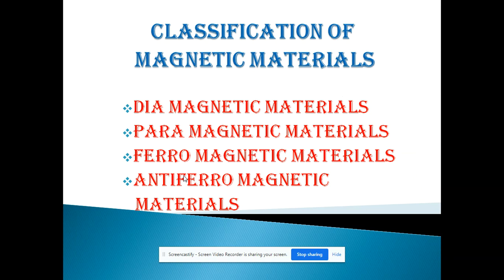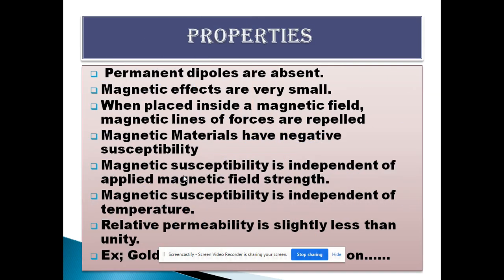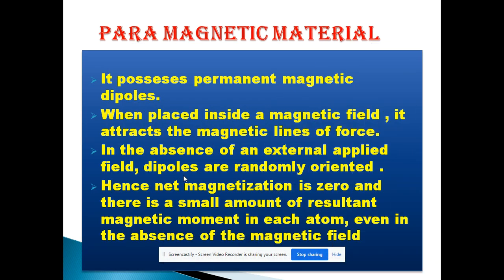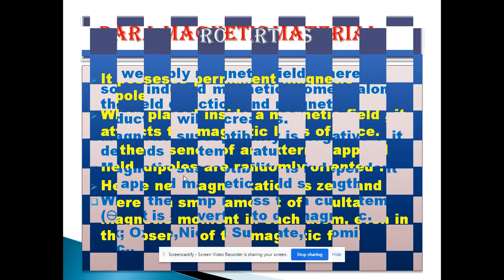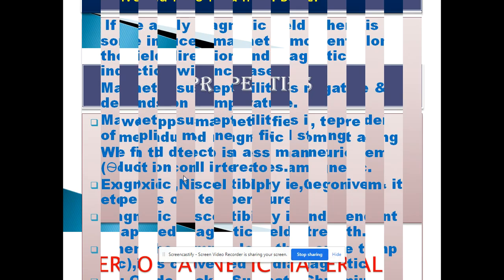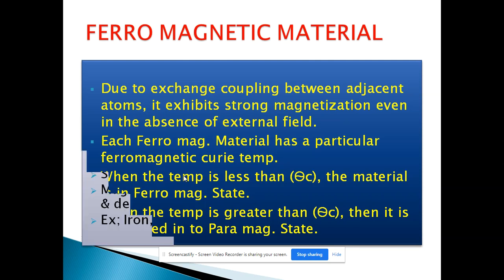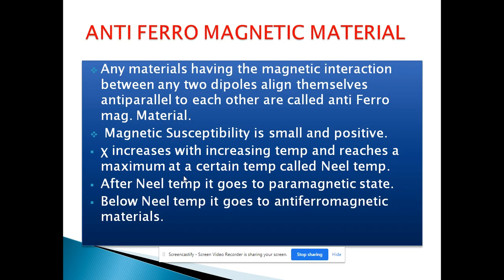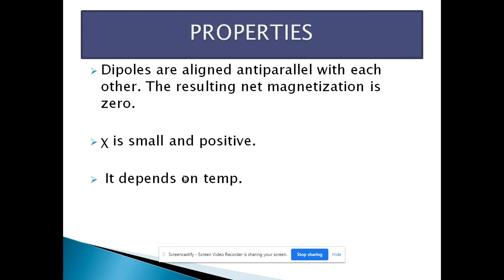Magnetic materials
This video gives the basics of types of magnetic materials